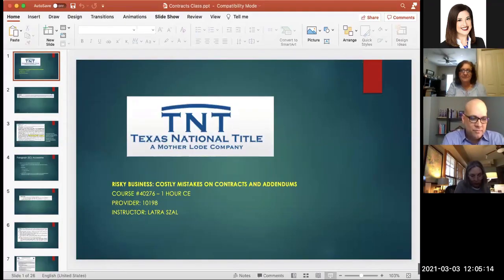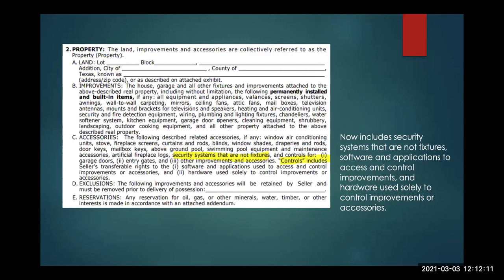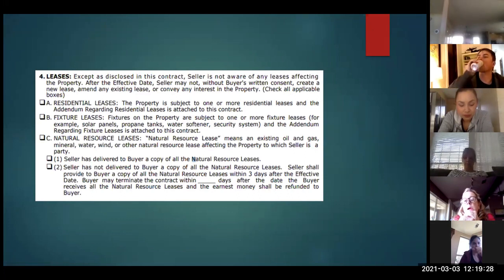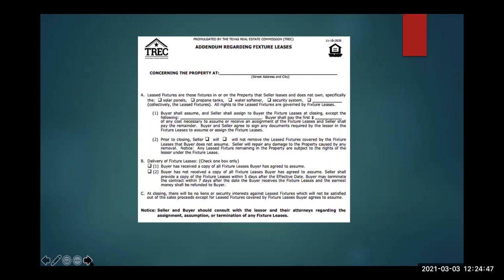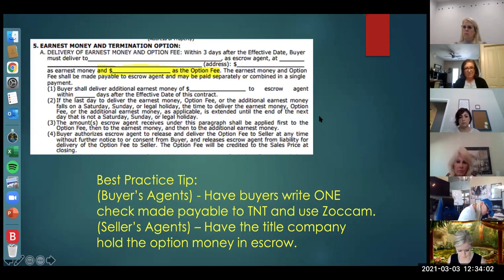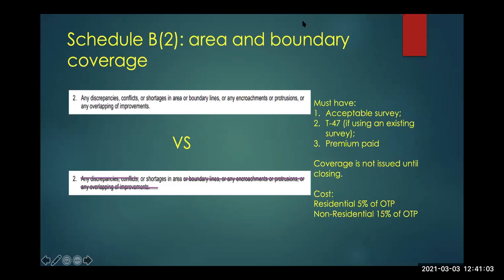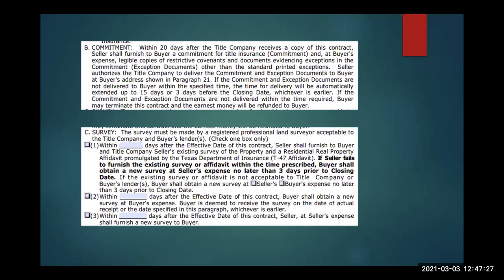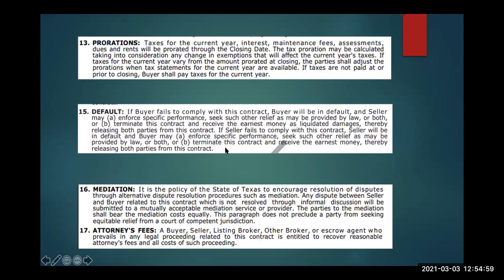Risky Business - Costly Mistakes on Contracts and Addendums + 2021 Contract Changes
Presented by Latra Szal, COO, SVP Legal, Texas National Title
This course is designed to outline and clarify the important things in a contract that are easy to miss or misunderstand.  We will discuss pitfalls for realtors and ways that real estate agents can avoid creating risk or loss for themselves and their clients. Included in our discussion will be: One to Four Family Contract, Amendments, HOA, Third Party Financing, and Right to Terminate Due to Lender Appraisal.